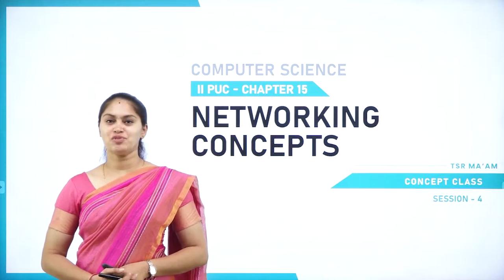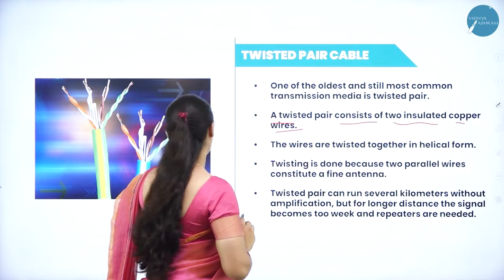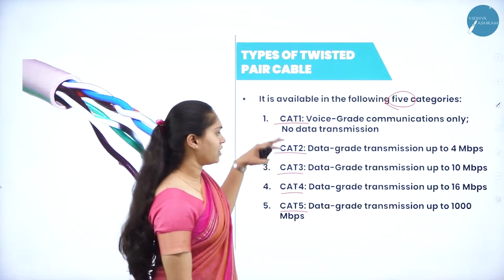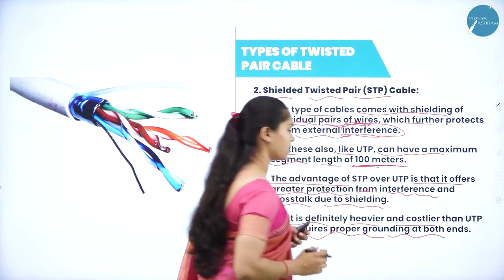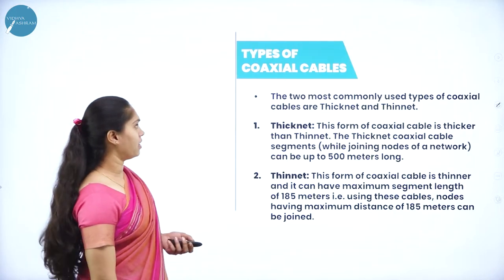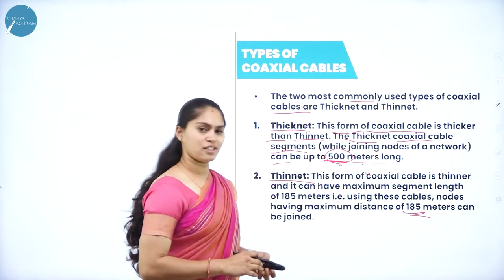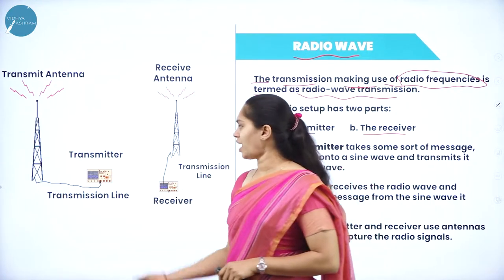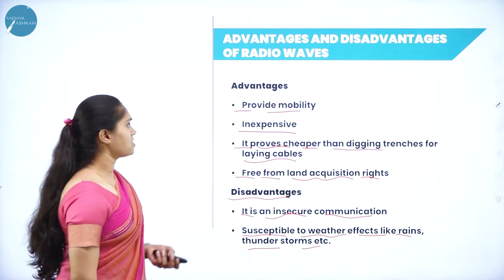DAY 78 | COMPUTER SCIENCE | II PUC | NETWORK CONCEPTS | L4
Class : II PUC
Stream : SCIENCE AND COMMERCE
Subject : COMPUTER SCIENCE
Chapter Name : NETWORK CONCEPTS
Lecture :  4